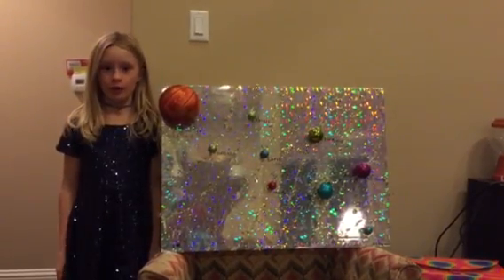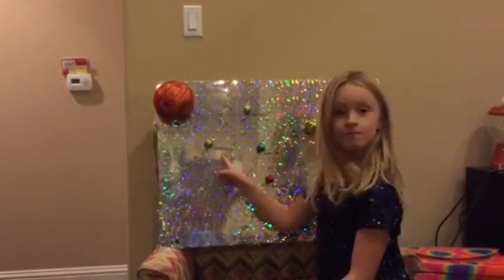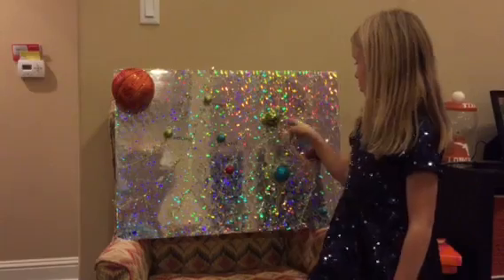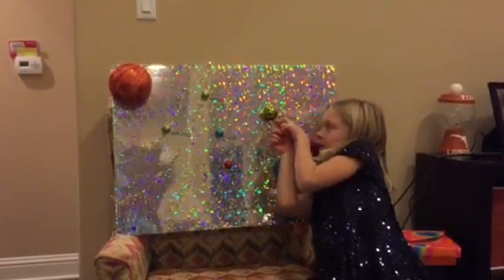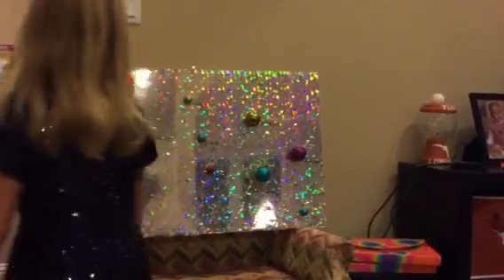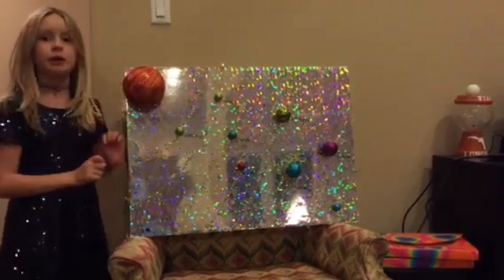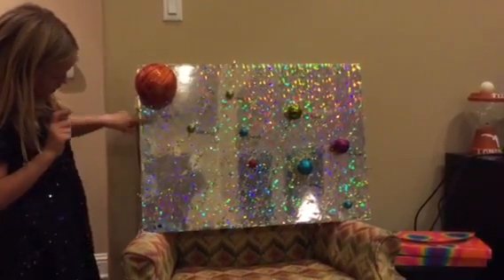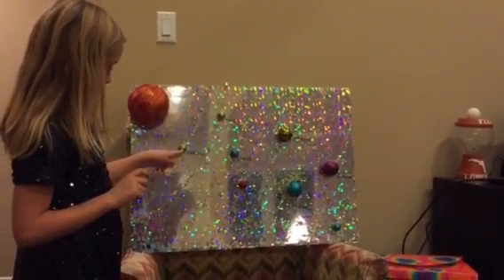Ella's Solar System Project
First grade project